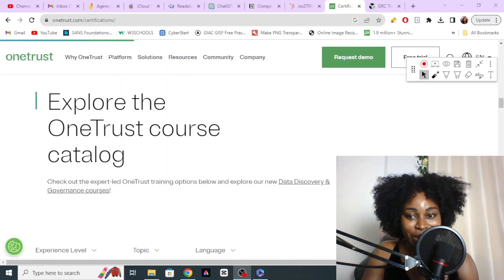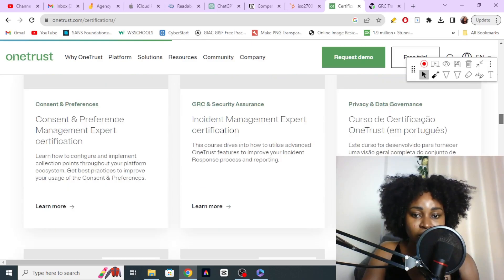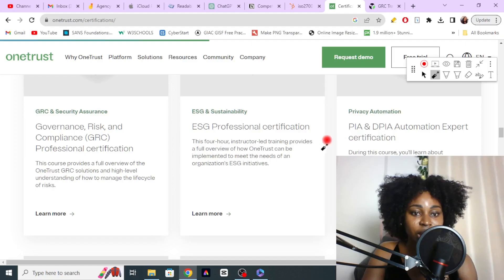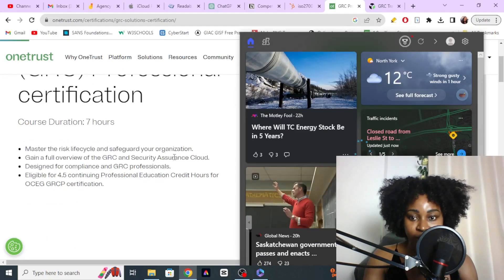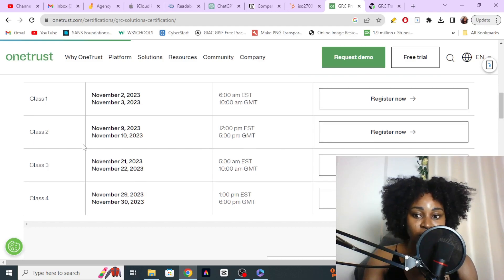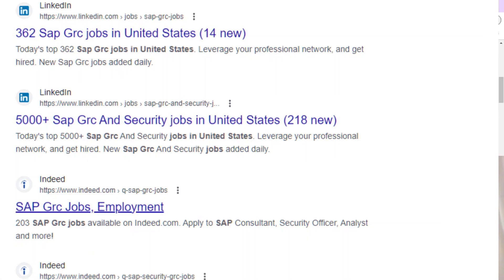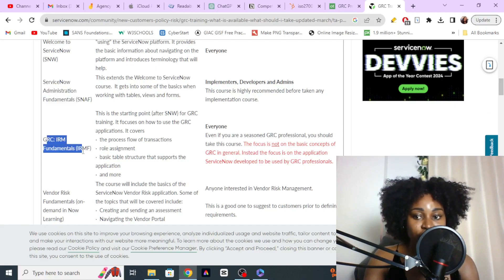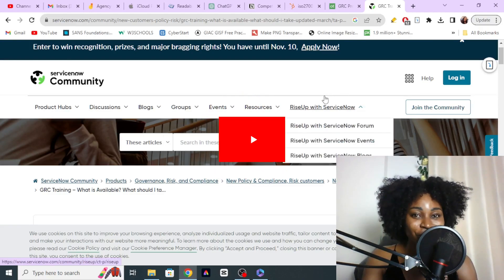FREE SAPGRC SAAS Certifications for Cybersecurity BEGINNERS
How to find free SAPGRC Cybersecurity Training and certification
Cybersecurity Training for Beginners
Free Cybersecurity course with certificate

You can't get a job without experience but you can't get experience without a job.

This is the dilemma I'm determined to solve by sharing tools, resources, and information with you, to help you break into cybersecurity in 3- 9 months.

Join the mission to help 1 million people break into Cybersecurity- Governance, Risk, and Compliance (GRC).

If you want to learn more about how to break into Cybersecurity- GRC, then download the courses below:

1. Cybersecurity- Governance, Risk, and Compliance (GRC) LinkedIn Profile Revamp

In this guide, you will learn how to transform your bland LinkedIn profile into an impressive GRC LinkedIn profile that catches the attention of millions of recruiters and hiring managers. You will obtain 7 key strategies that will help you grow from 0 to hundreds of callbacks.

2. How To Find Entry-Level Cybersecurity- GRC Jobs and Mentorship Programs

In this guide, you will learn to master the art of landing your first GRC role with access to 50 different GRC job titles, 10 places to find GRC jobs, mentorship, networking events and internship opportunities.

3. ISO 27001:2022 Training for Entry-Level GRC Professionals

In this course, you will learn about ISO 27001:2022 updates, implementation steps, mandatory records/ documents and transition. You will be enabled to land a job as an ISMS Coordinator, joining thousands of ISMS professionals in implementing the #1 rated security standard certification.